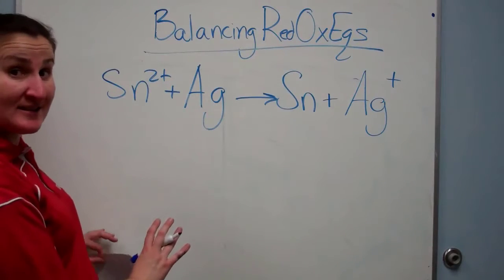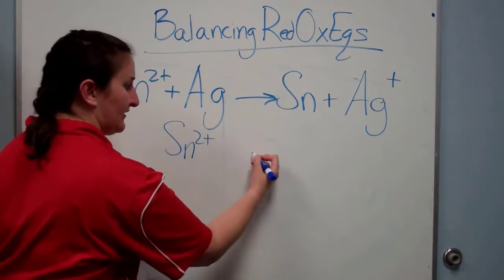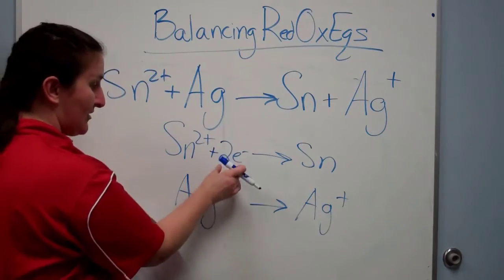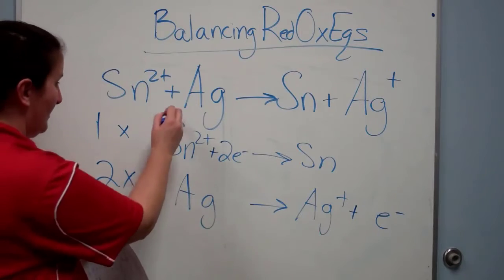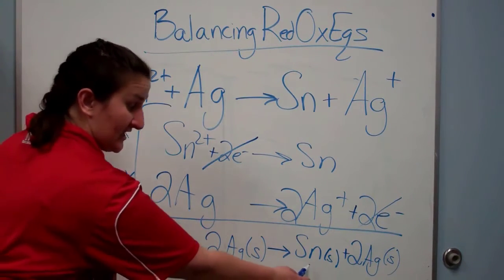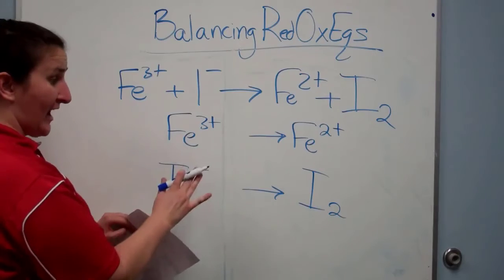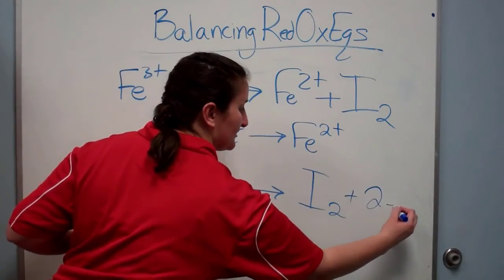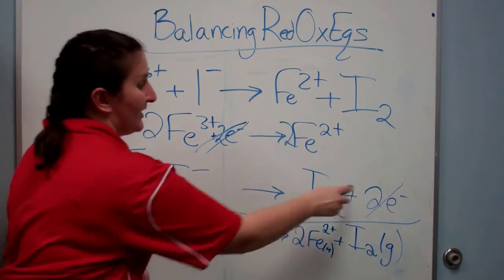9a Balancing Simple RedOx Equations